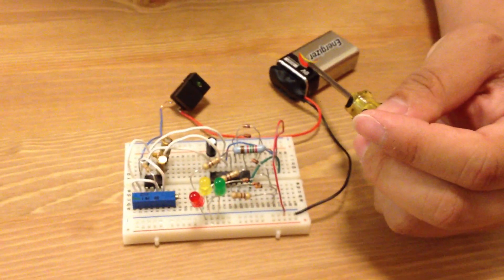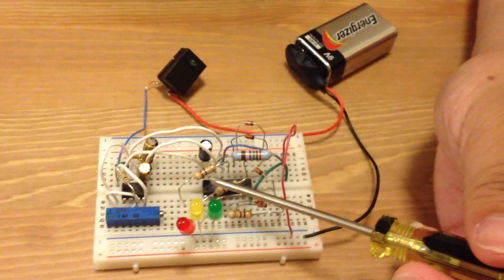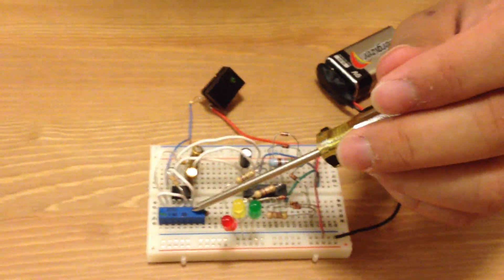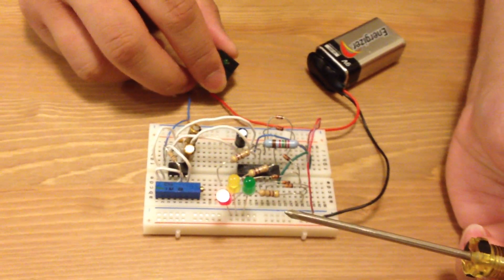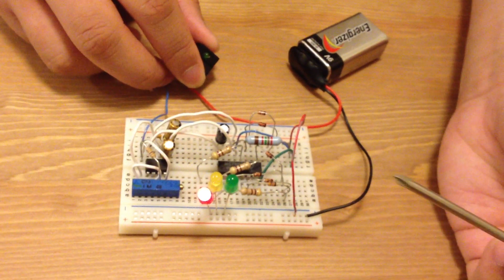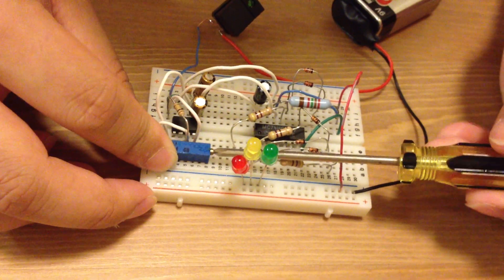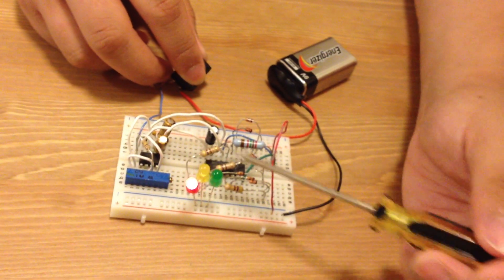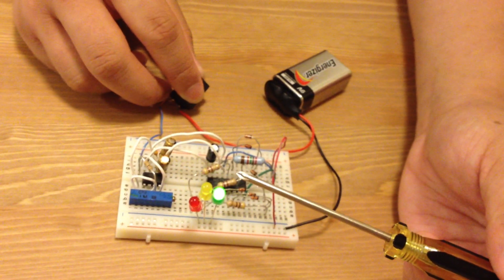Traffic Light Circuit Demo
An idea for potential HOPE final project. Also trying for EE40 EC :)